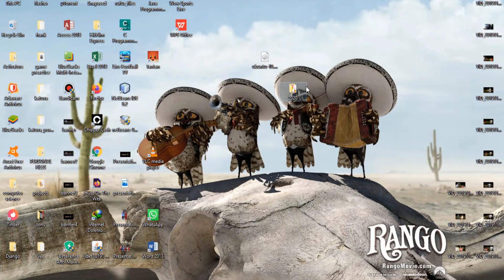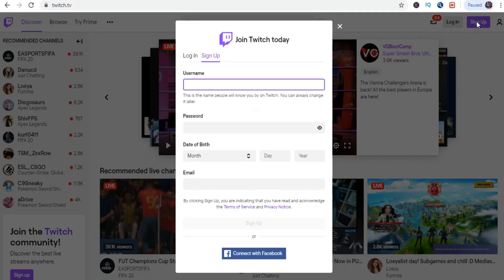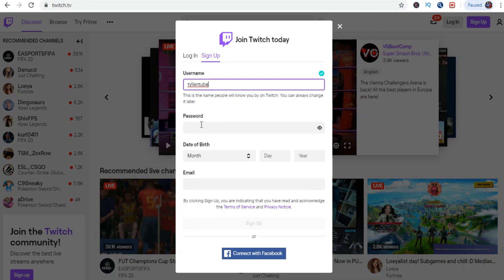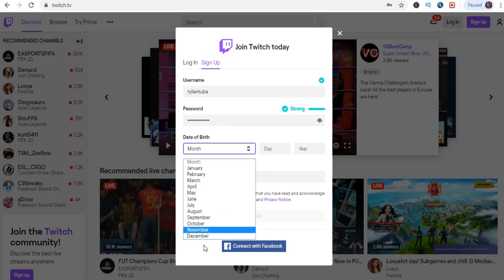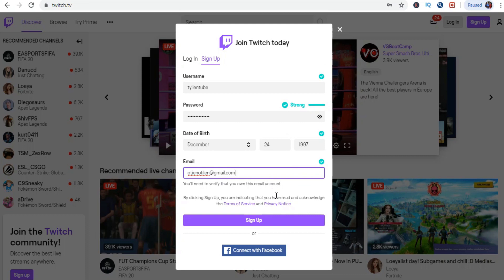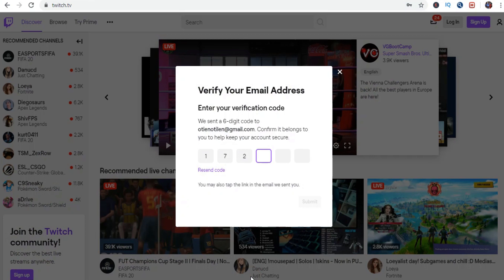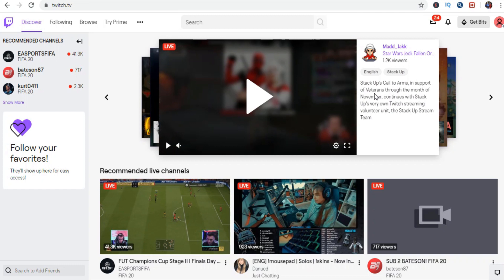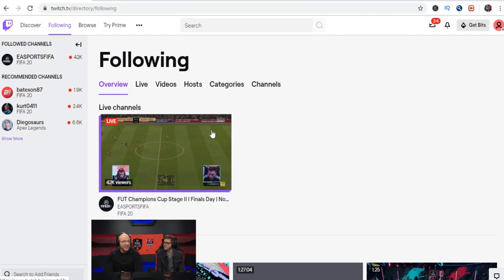HOW TO MAKE A TWITCH ACCOUNT [2020]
Hey guys, TYLLEN TUBE here, and today we are going to create a new twitch account from scratch in 2020.
If you are a gamer, twitch is more beneficial to you if you use it as a primary video platform.
If you want to live stream your games,you can either use twitch ore youtube.
I can suggest both depending on your flexibility as a gamer.